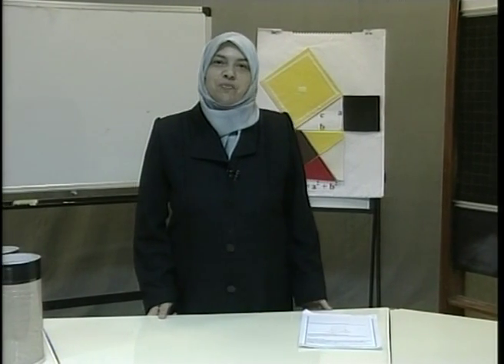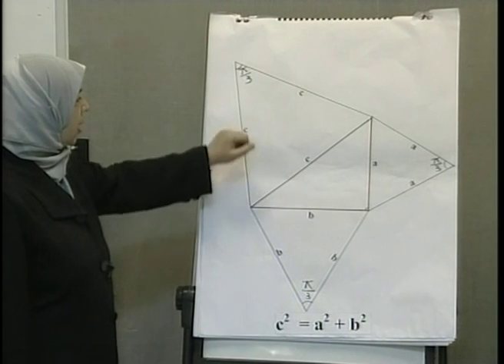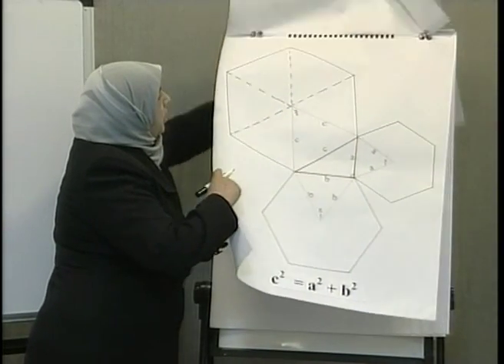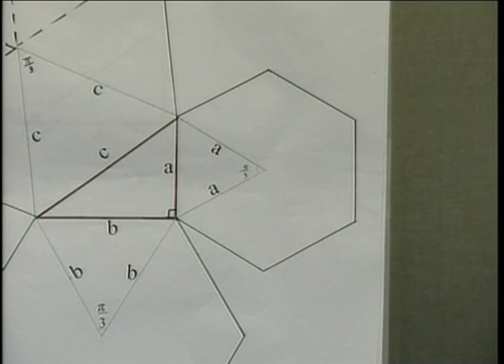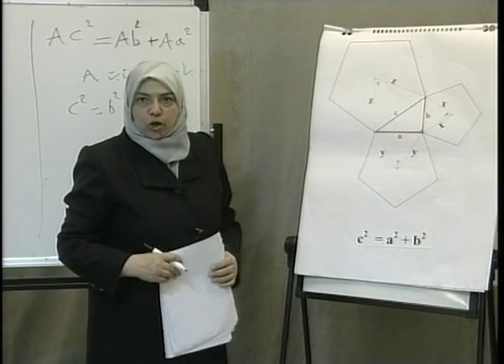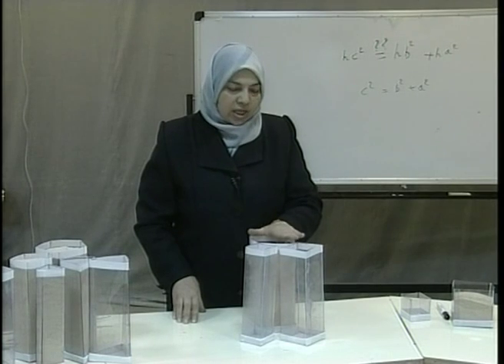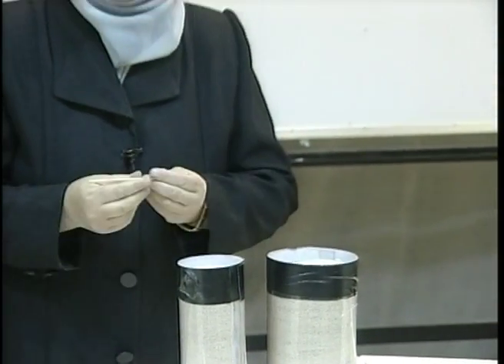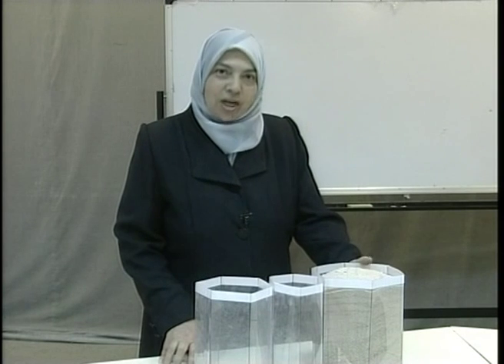BLOSSOMS - Pythagoras and Juice Seller (English Voiceover)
This video lesson presents a real world problem that can be solved by using the Pythagorean theorem. The problem faces a juice seller daily. He has equilateral barrels with equal heights and he always tries to empty the juice of two barrels into a third barrel that has a volume equal to the sum of the volumes of the two barrels. This juice seller wants to find a simple way to help him select the right barrel without wasting time, and without any calculations - since he is ignorant of mathematics.